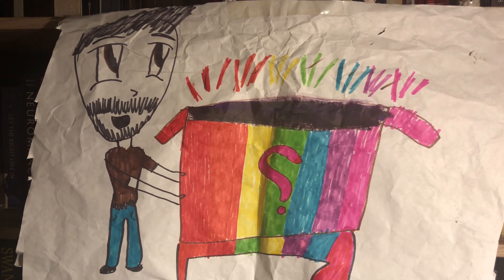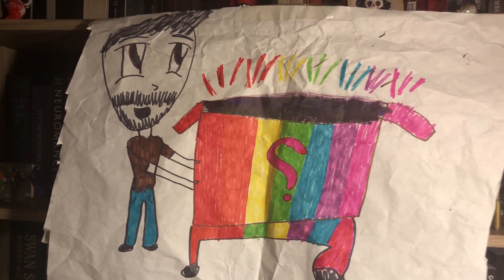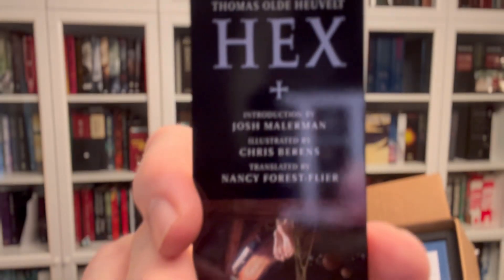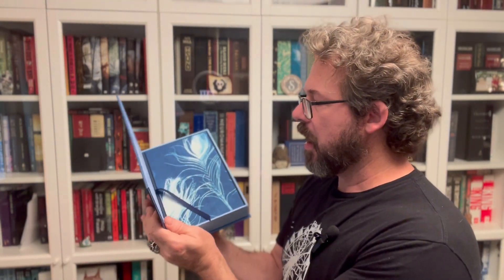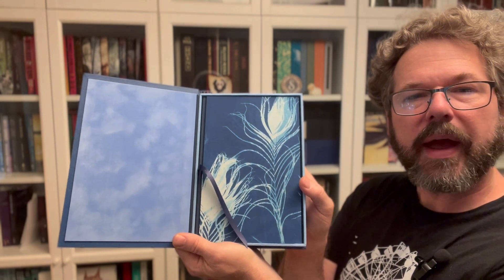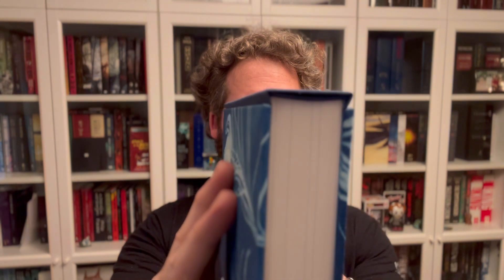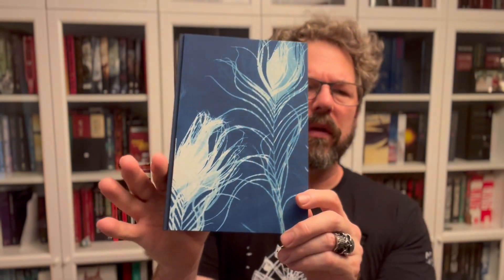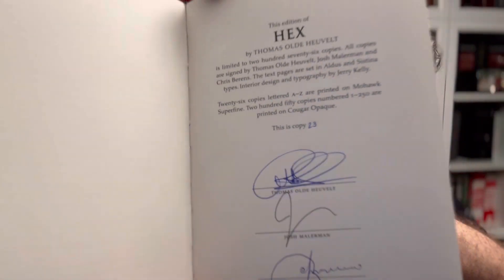Hex by Thomas Olde Heuvelt the Suntup numbered edition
EASILY one of my ALL-TIME FAVORITE Suntup editions. The numbered edition of Hex by Thomas Olde Heuvelt is staggeringly beautiful. There's nothing about this edition that doesn't blow me away. Yeah I'd say it's even better than Blood Meridian.

Of course it's long sold out and it's one of the 250 print runs so there's not an easy chance you can get it on the secondary.

But you need to read any edition of this book you can get.

Authors you need to read:
Philip Fracassi
Sarah Pinborough
Chad Lutzke
Kealan Patrick Burke
Ania Ahlborn
Patrick McCabe
Josh Malerman
Robert McCammon